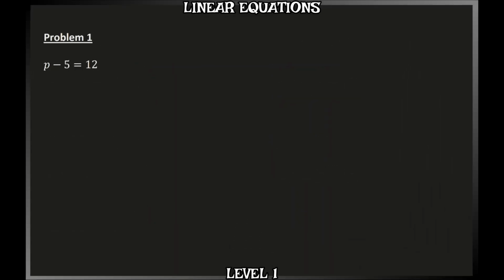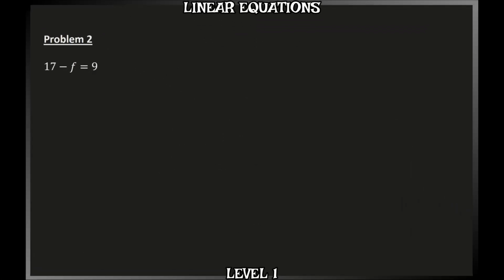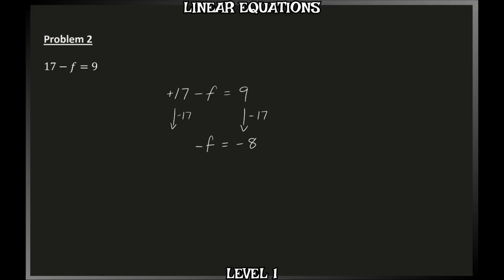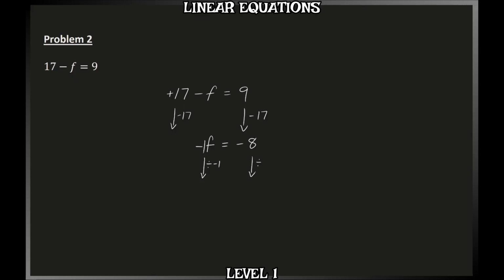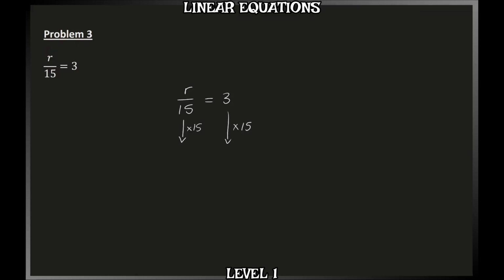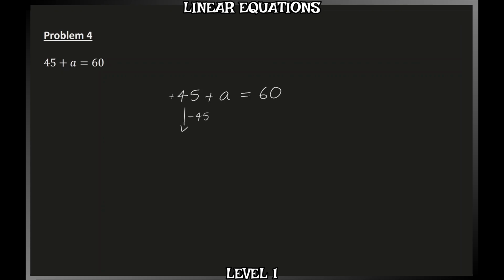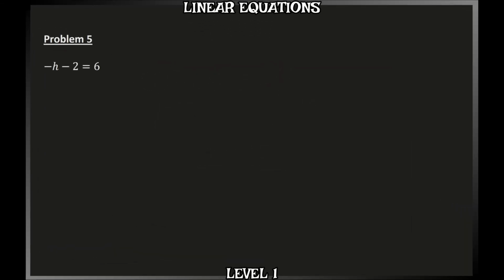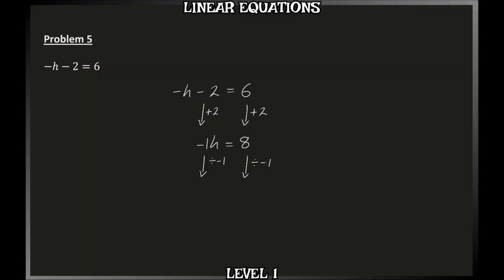Solving Linear Equations Level 1C (Start Here) | Level Up Maths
Master the basics of solving linear equations with this Level 1 GCSE & IGCSE Maths practice video!
Perfect for students beginning their algebra journey.

Work through essential skills like using inverse operations, isolating the unknown, and solving one-step and two-step equations with full guided solutions.

⏸️ Pause, try each question yourself, then follow the step-by-step walkthrough.

🎯 Topics: inverse operations, isolating x, one-step equations, two-step equations.
📘 Suitable for: GCSE Maths, IGCSE Maths, O-Level, SATs, NCEA, IB MYP, and other international courses.

👉 When you're confident, Level Up to Level 2 for a bigger challenge!